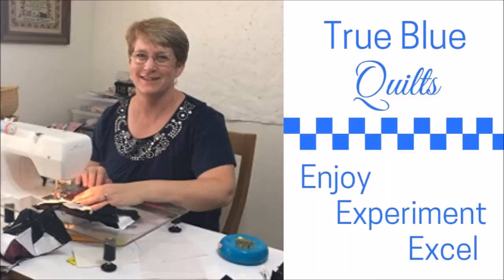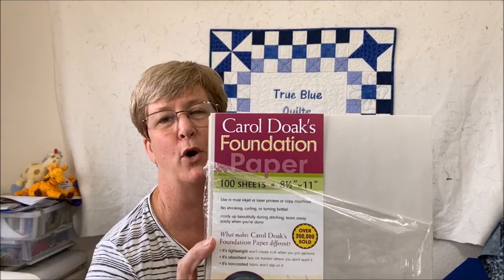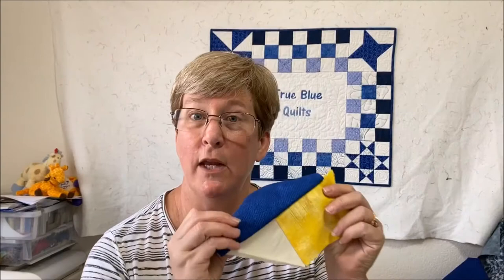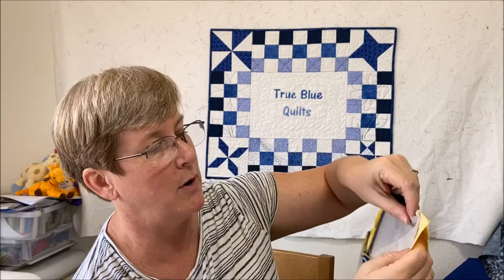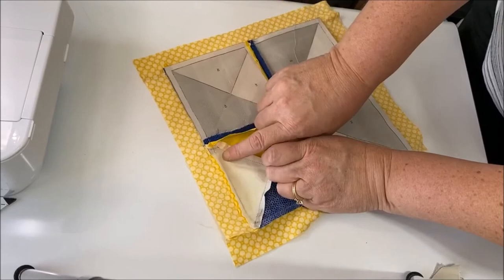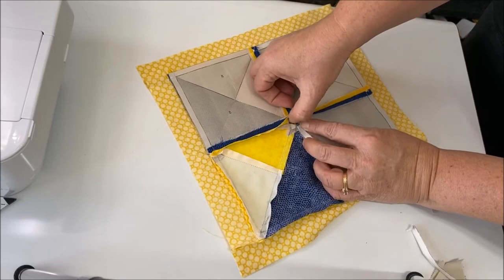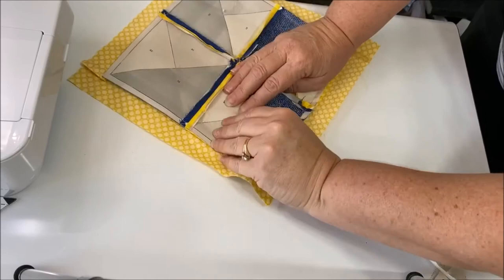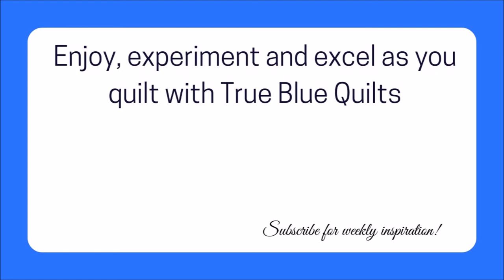Learn paper piecing 2020 - what happens to the paper?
Paper piecing is great...but what do you do with the paper? When is the right time to take the paper off? Get answers to these questions and more tips to make paper piecing easy.

Carol Doak's Foundation Paper with Add-A-Quarter ruler